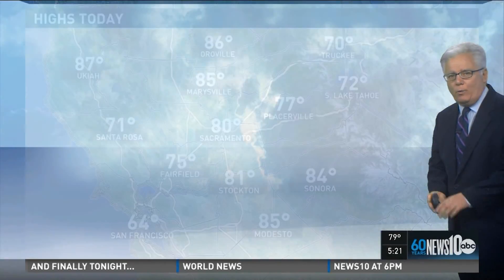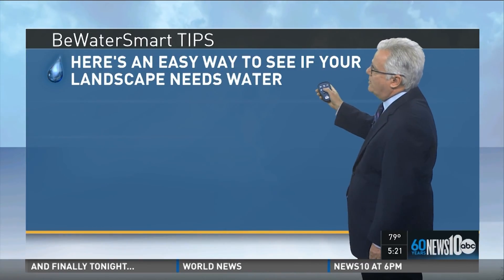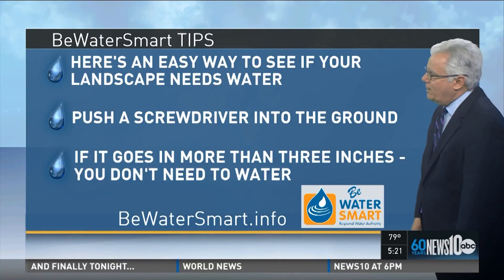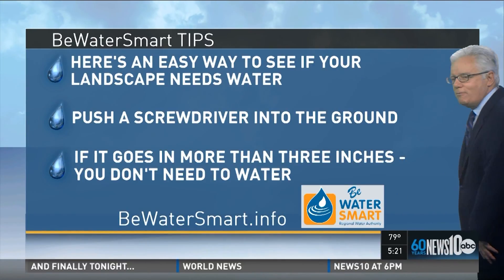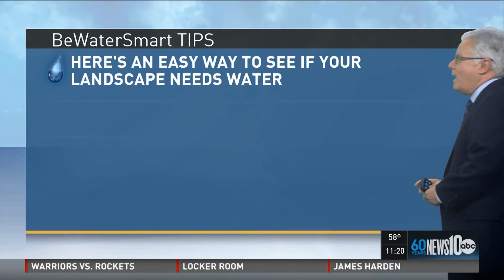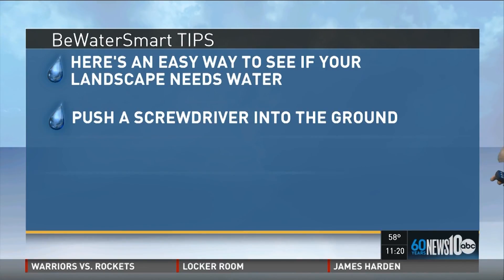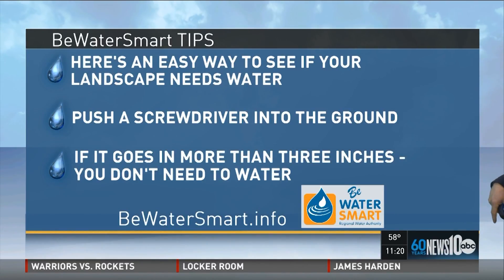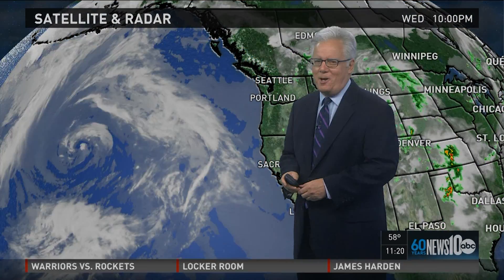RWA AIR CHECK 05 27 15